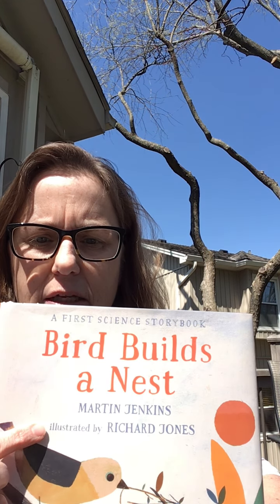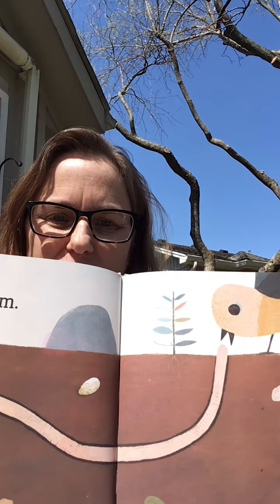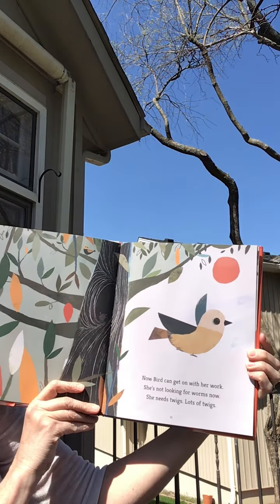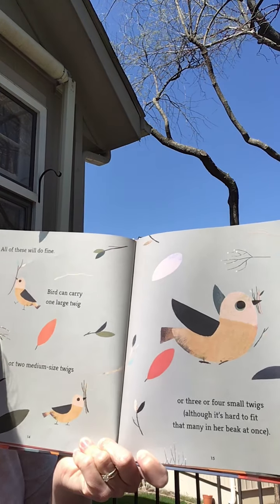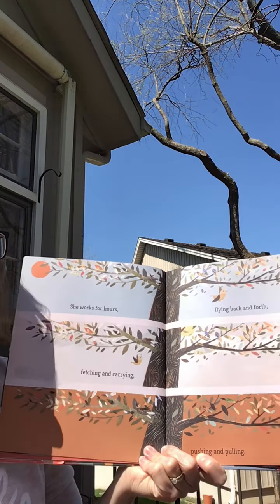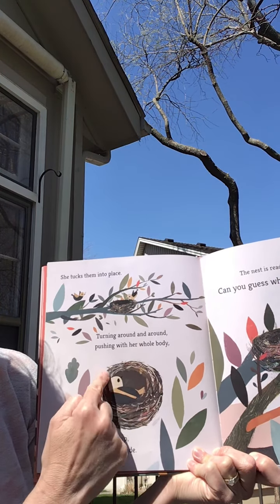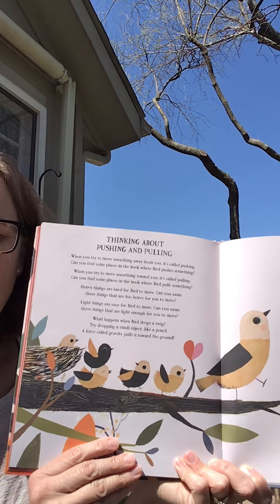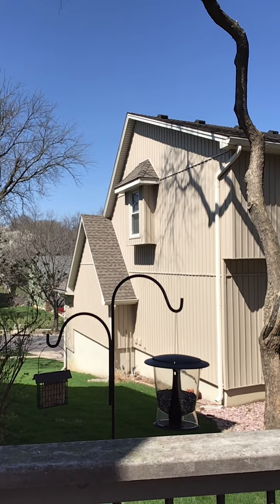April 23, 2020